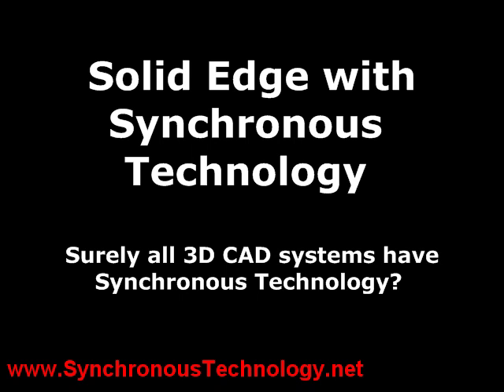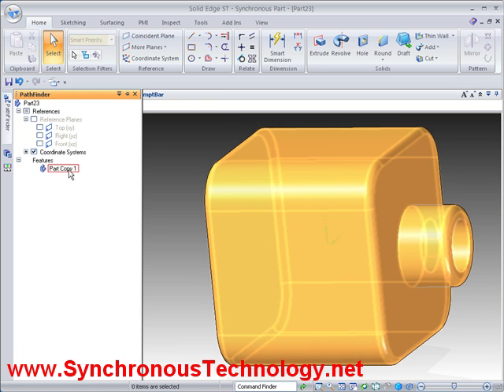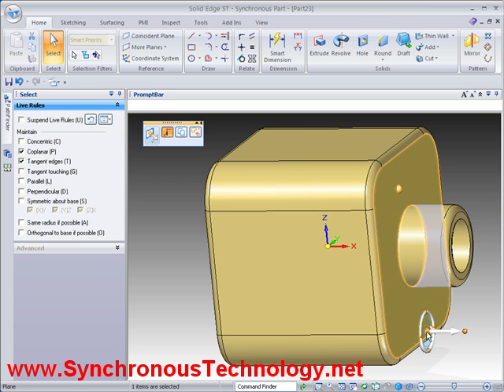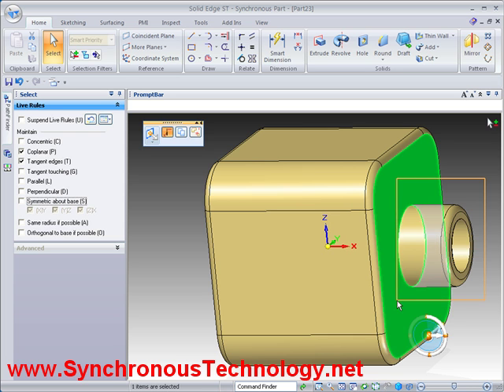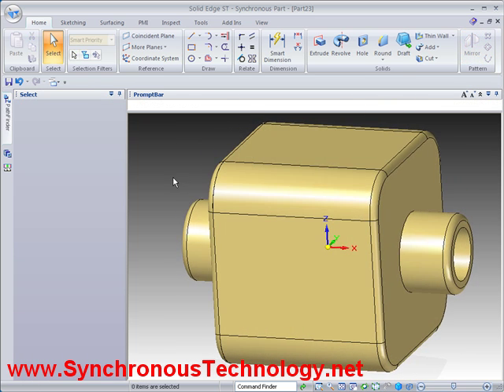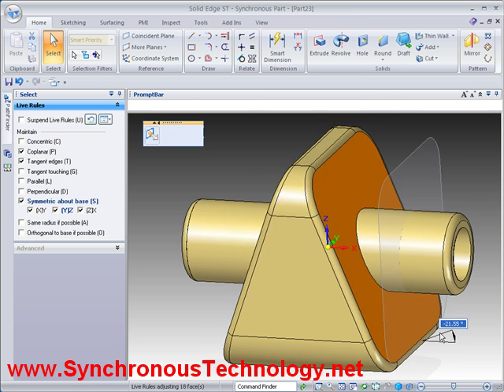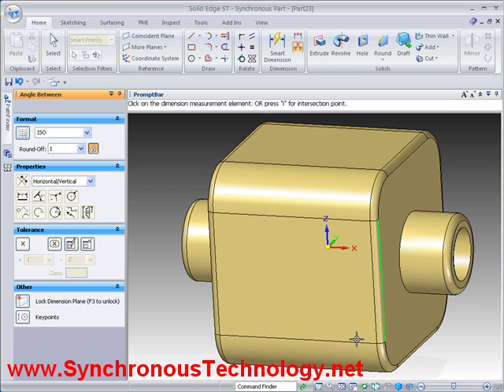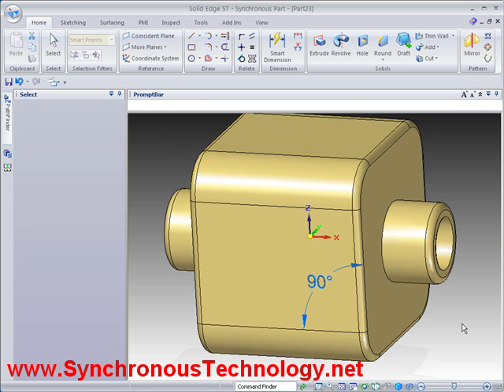3D CAD and Synchronous Technology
Discover how Synchronous Technology differs from most 3D CAD like Inventor & SolidWorks. Watch the video then try Solid Edge with Synchronous Technology for Free